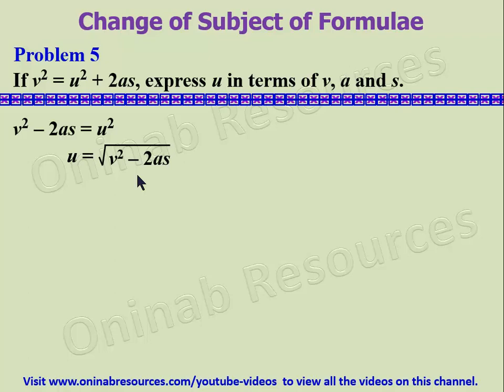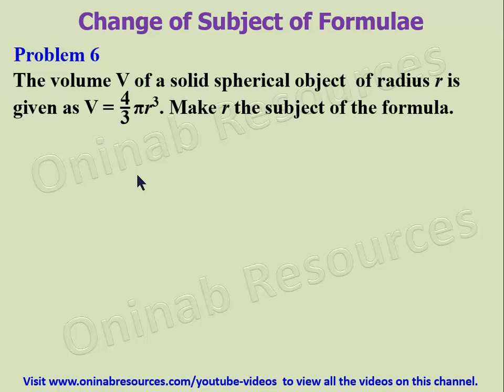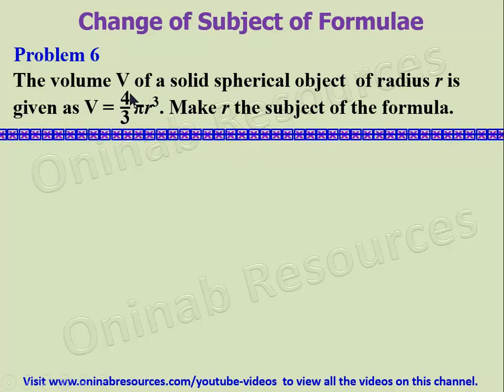Change of Subject of Formulae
Change of Subject of Formulae: Part 1